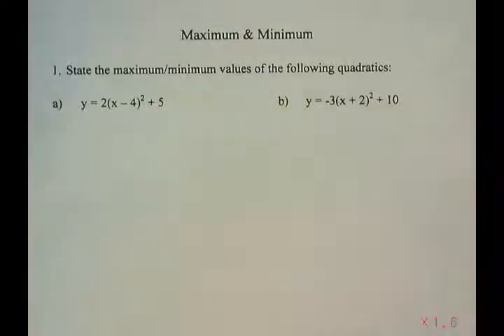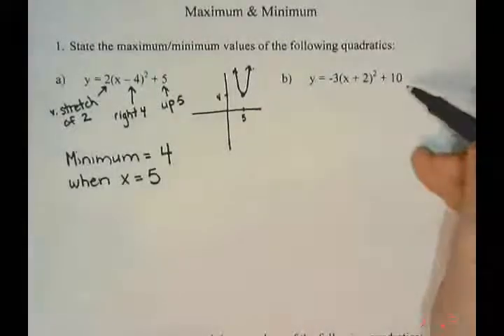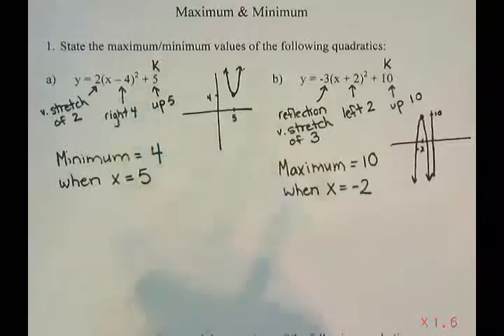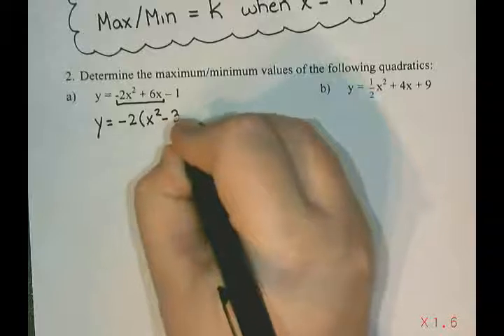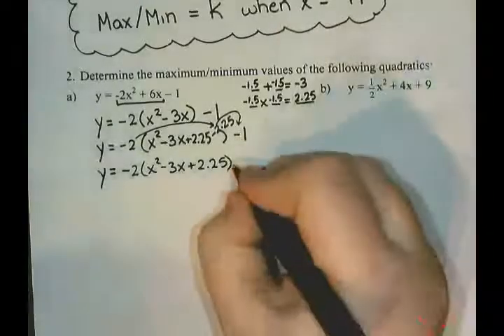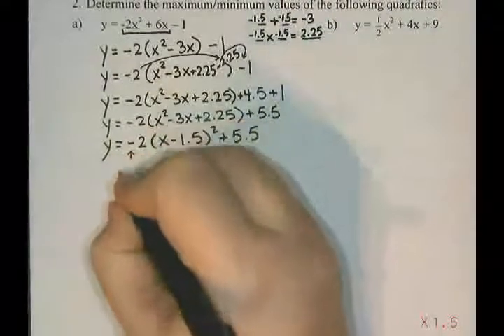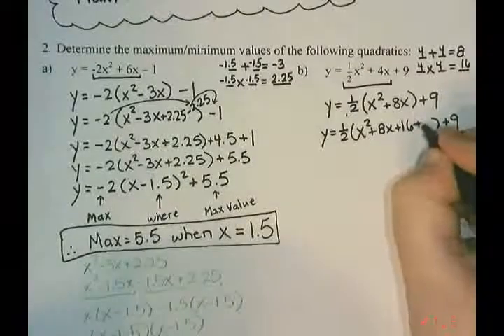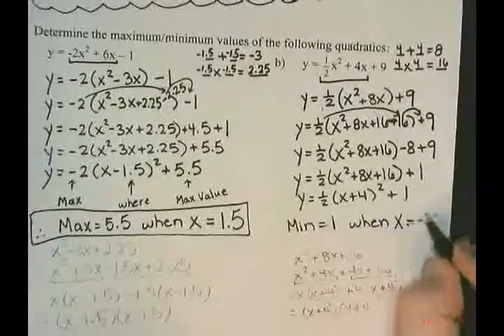Max Min Part 1